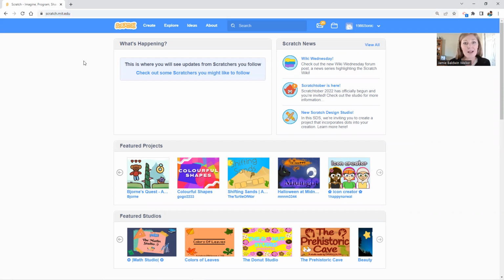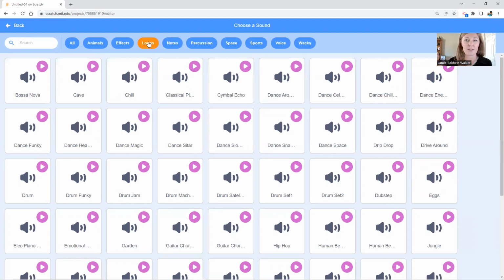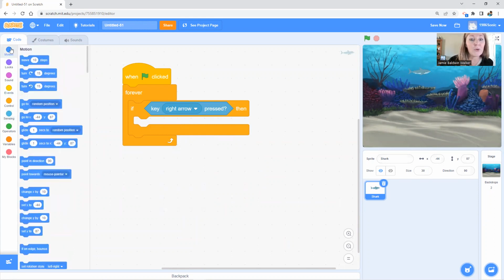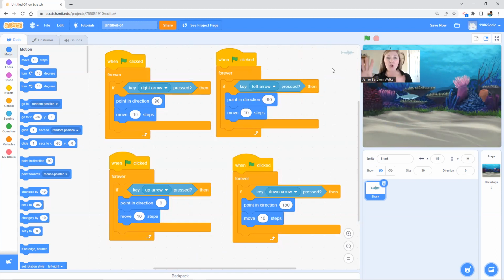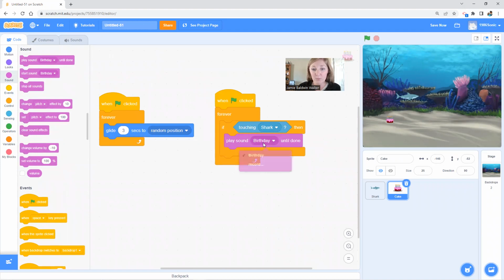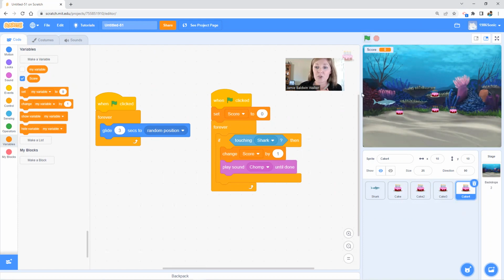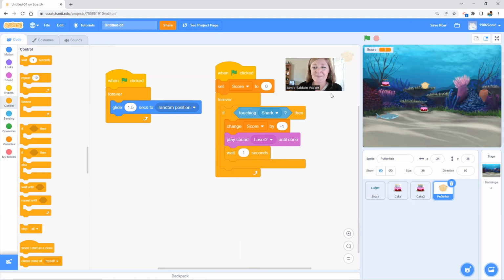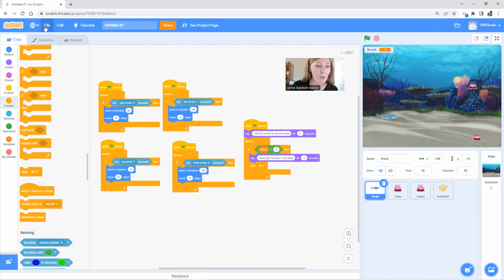How To Code Your Own Video Game | Intro To Coding - Beginners | Weekly Coding Classes For Kids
Click here to open up the Scratch website where you can build your own game

Join us for a live class!

Facebook group where you can share the links to your projects, and check out other projects!

Crazy Kids Coding Club releases weekly coding classes for kids. These classes are for kids ages 6-12 but anyone can join! Each class should take about 60 minutes.

This class works best if you have two screens. One screen to watch the Youtube video on, and one screen to build your own game on. You will need a mouse and keyboard to build your game, but a tablet will work great to watch the class on.